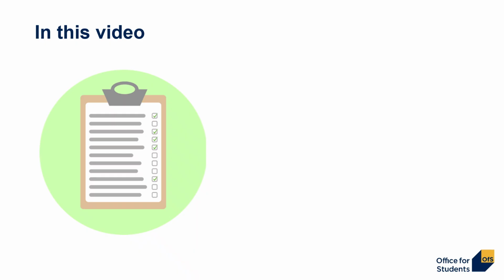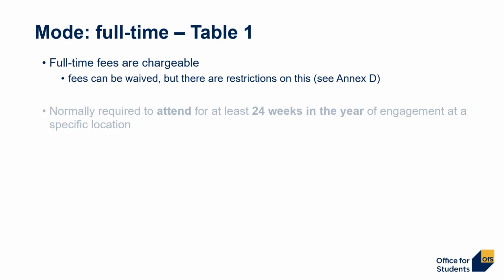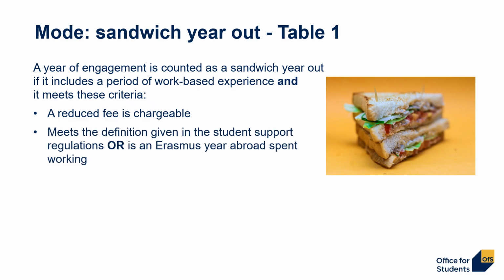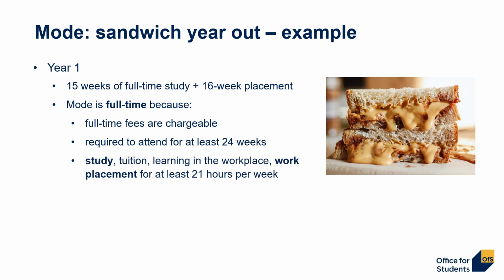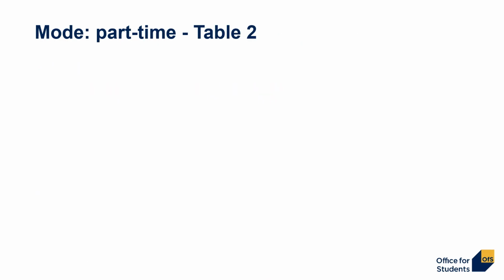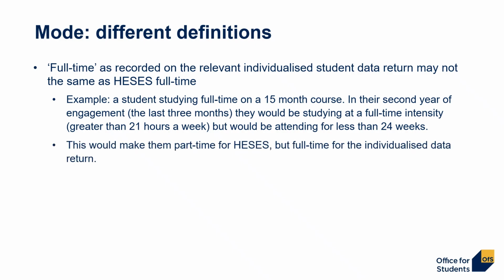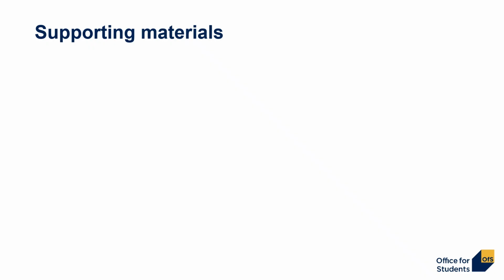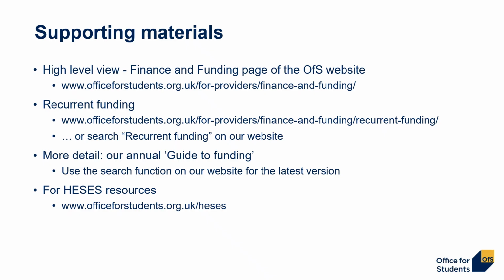5. Mode of study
In this video, we look at the definitions of the modes of study used by HESES: full-time, sandwich year out and part-time. We also discuss how this relates to apprenticeship students.